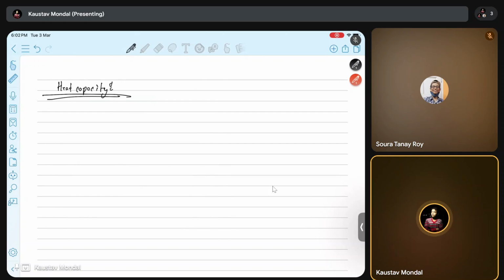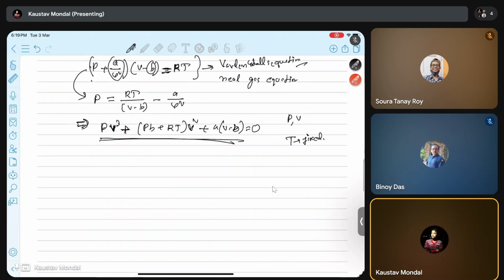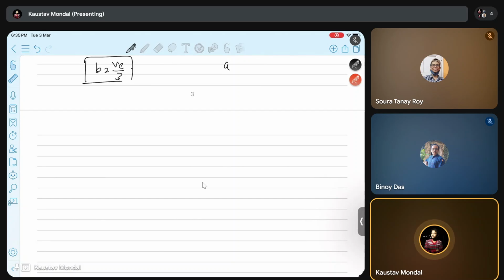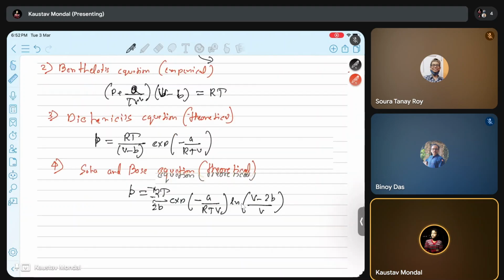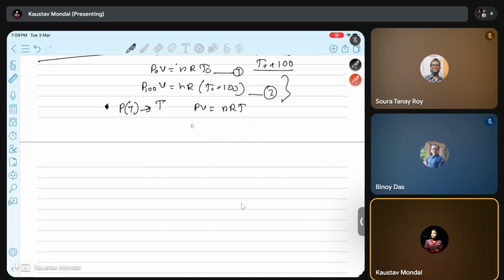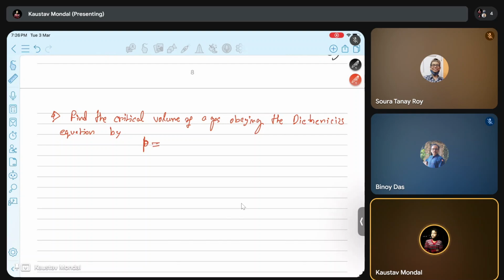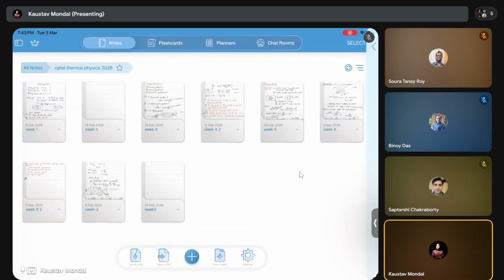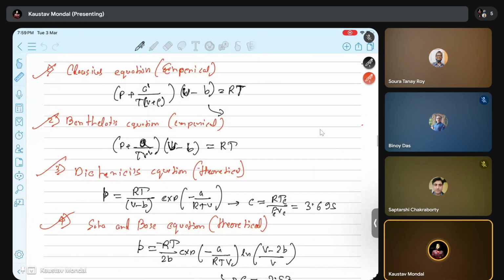NPTEL Thermal Physics || Tutorial-6 NOC26-PH20